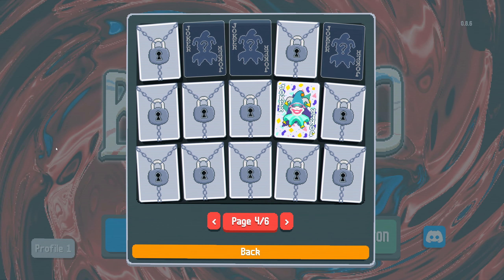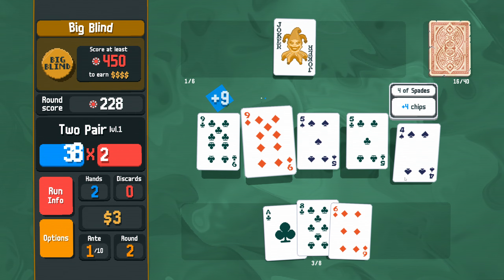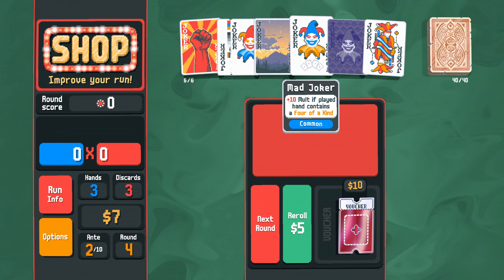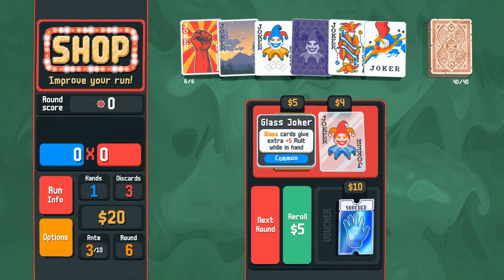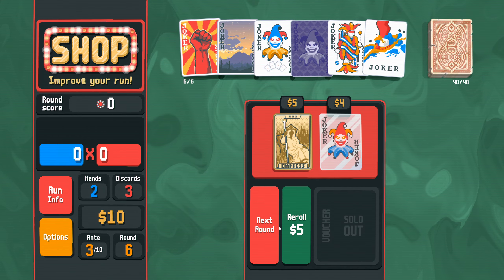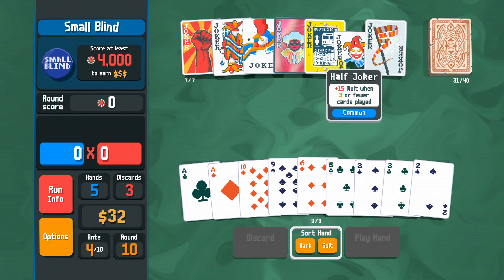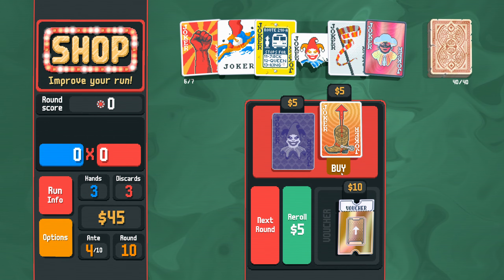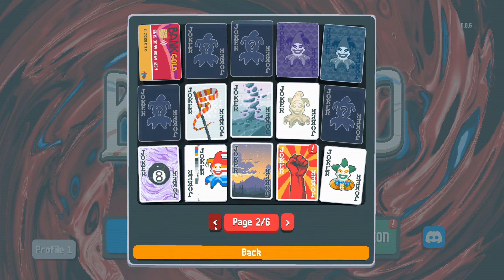It Just Takes One High Card To Win | Balatro | Road to 100% #05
Puzzle Train Cosmic Express Game Letsplay Railbound Can of Wormholes Stephen's Sausage Roll Snakebird